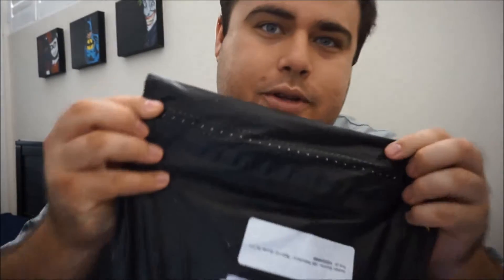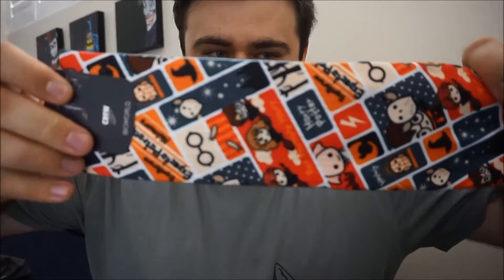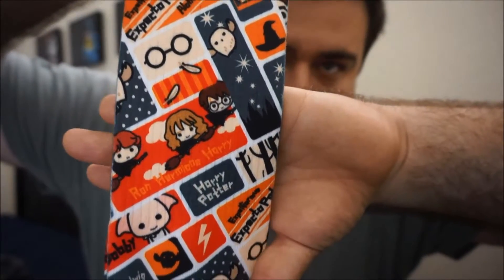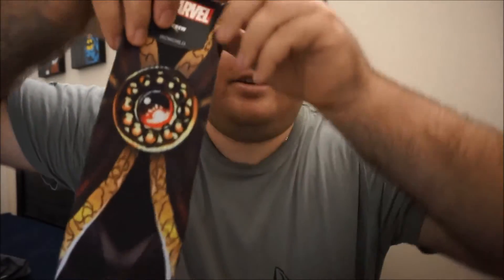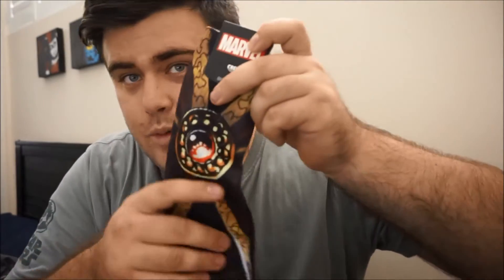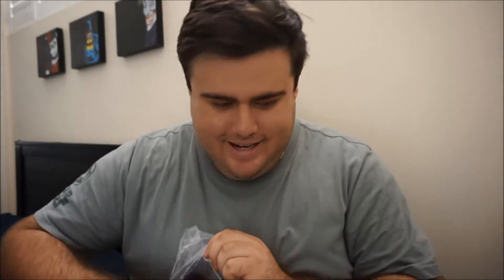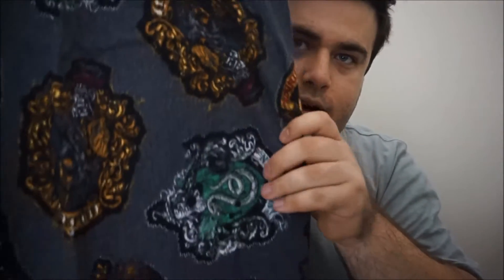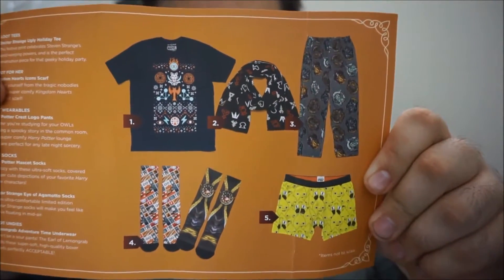Magical!!! - Lootwear November - UNBOXING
Watch as i go through November's Lootwear MAGICAL!! Loving these socks and the wearable would have to be my favourite item!